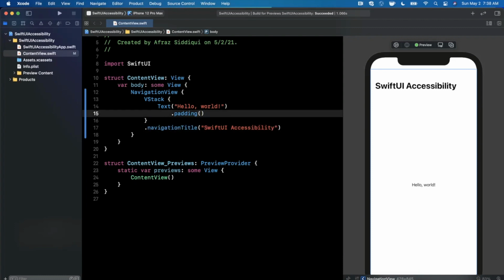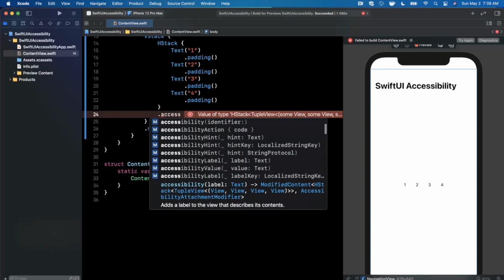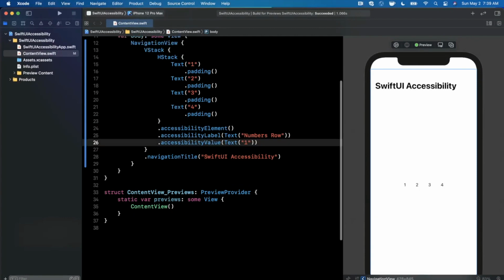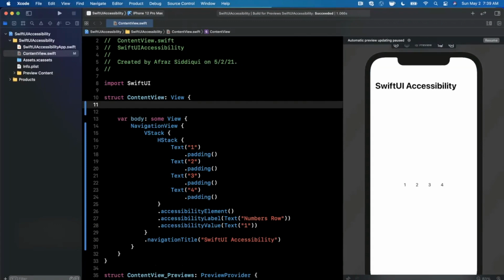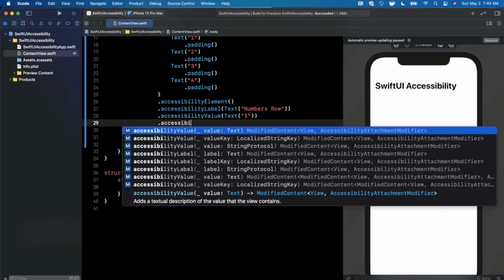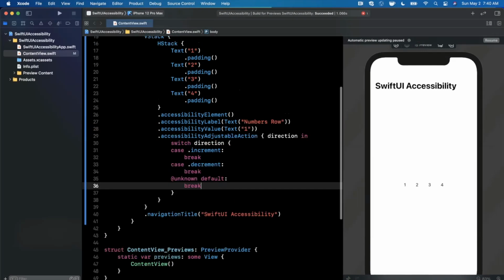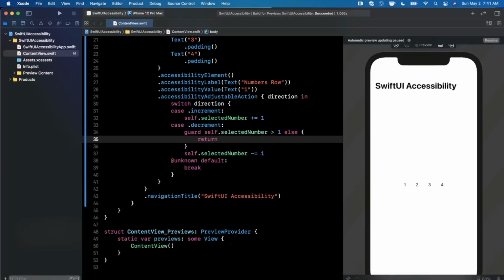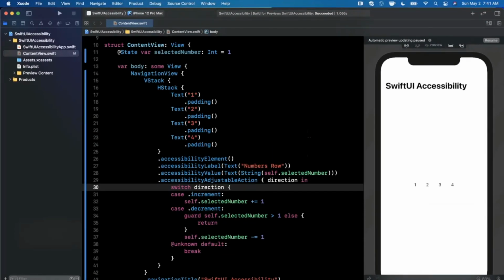SwiftUI: Accessibility Tutorial (2021, Xcode 12, SwiftUI 2.0) - iOS Development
In today’s video we will learn about supporting accessibility in your iOS apps built with SwiftUI. Accessibility allows your app to be more usable and grow quicker. We’ll work in the latest version of Xcode and swift.